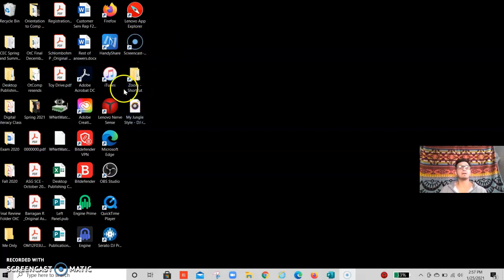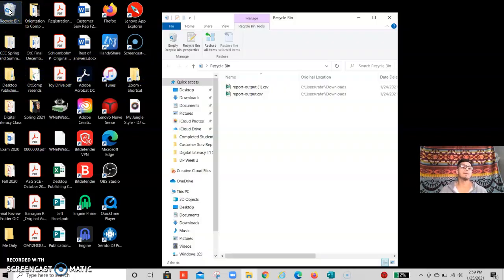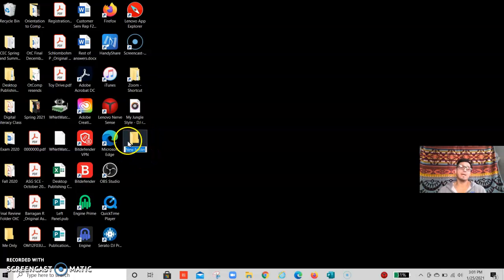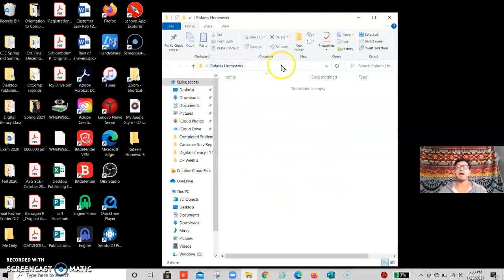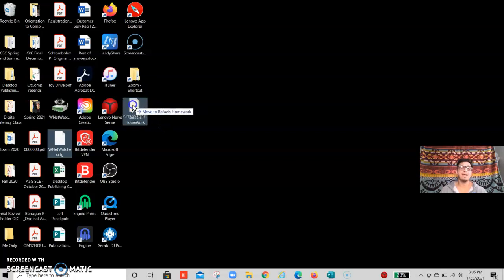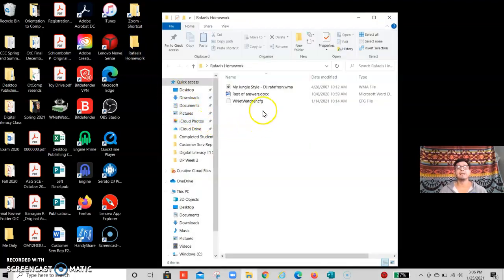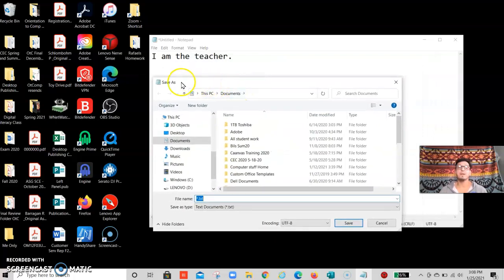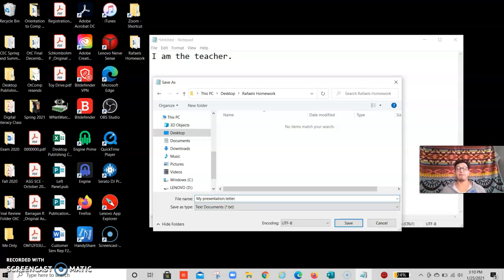Desktop Icons and Folders 1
Digital Literacy T1 class. Desktop and Icons lecture for beginners. At the end of this video it cuts off leaving you where you saved the Notepad file. View part 2 Desktop Icons and Folders 2 as it will continue from this video where it cut off.